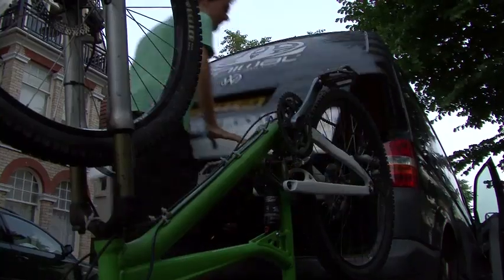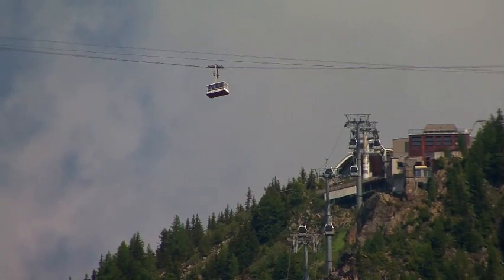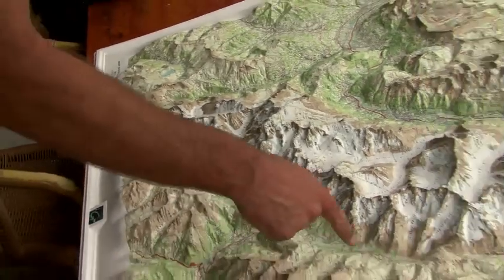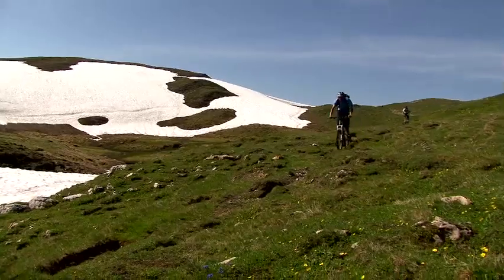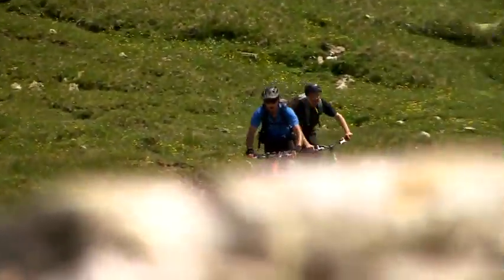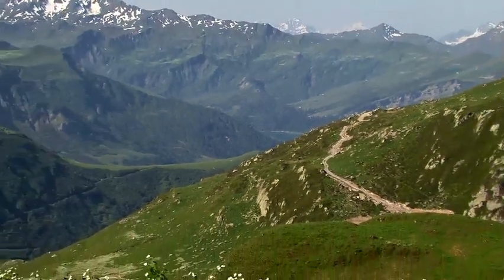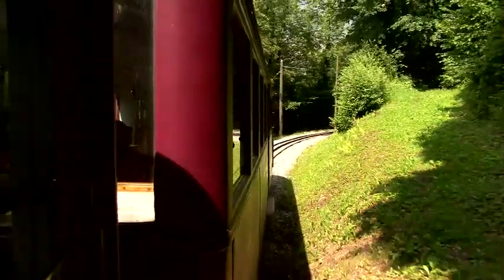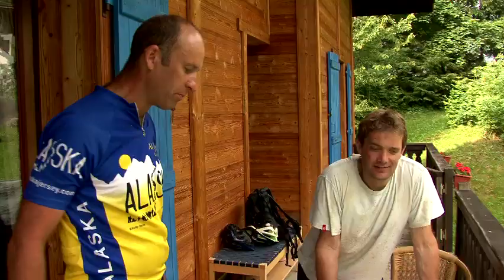Mont Blanc Mountain Bike Tour for Independent